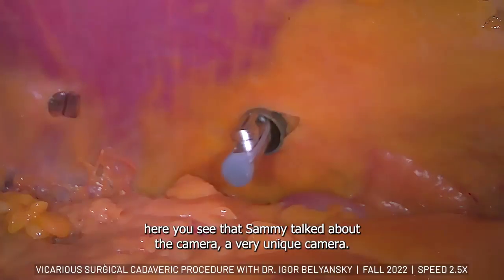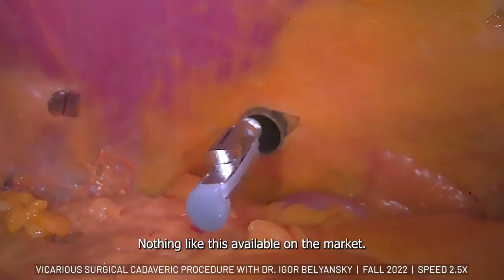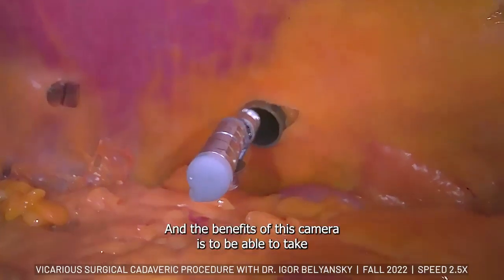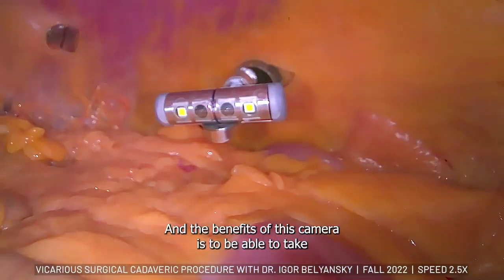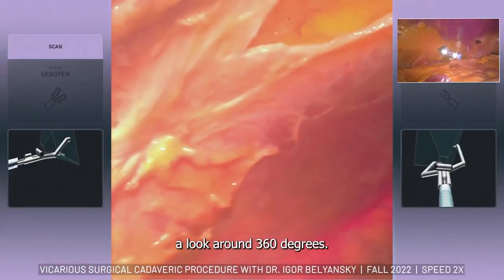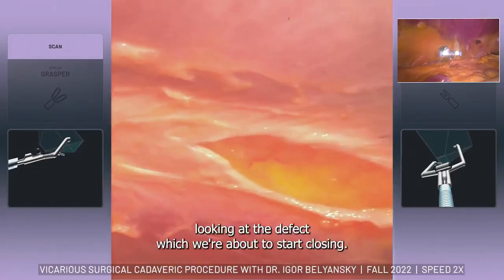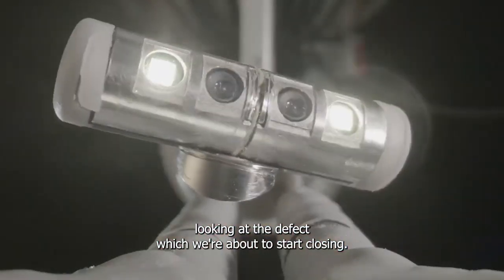Vicarious beta2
Vicarious Surgical's new beta2